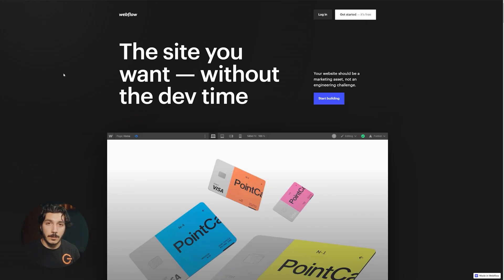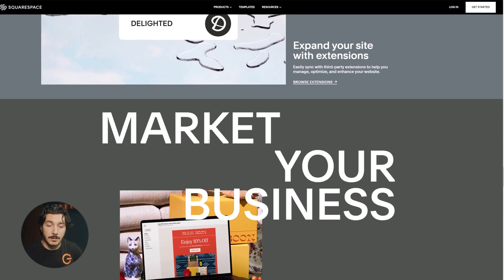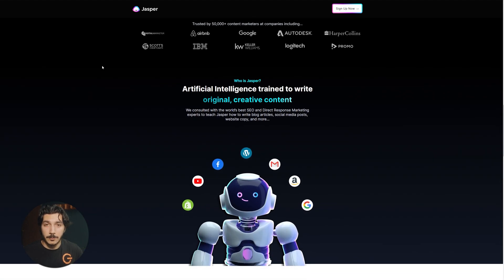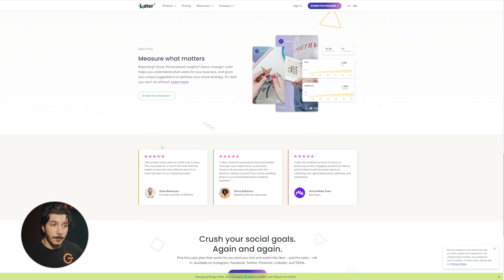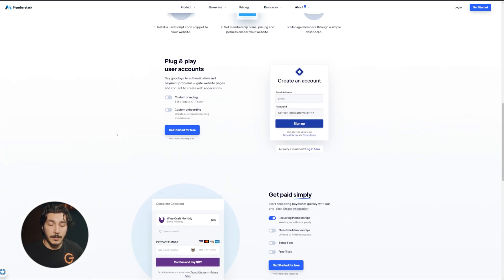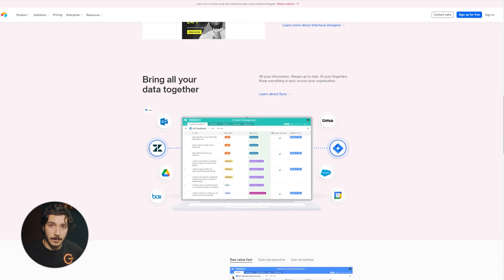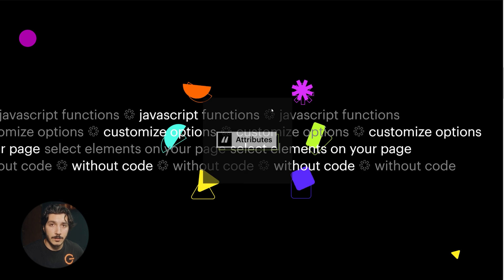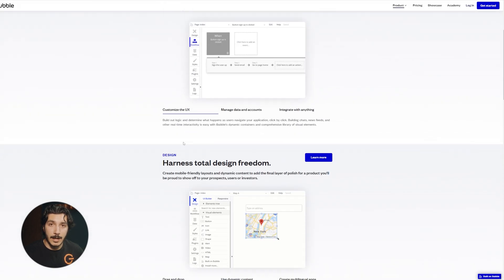How to start your No Code Product - My favorite No Code/Low Code tools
No code tools have become increasingly popular in recent years, and for good reason. They allow businesses to build complex websites and applications without the need for expensive developers. This is especially beneficial for businesses with small teams, as it cuts down on both the time and money required to create a website or app. No code tools also tend to be much more user-friendly than traditional development environments, making them ideal for businesses that want to get their product to market quickly. In short, no-code tools offer a number of advantages for businesses with small teams. They are cost-effective, time-saving, and user-friendly, making them the perfect solution for businesses that want to get their product to market quickly and efficiently.

Timecodes:
00:00 Intro/Benefits
01:30 Design Tools
04:39 Marketing Tools
07:40 Integrations and Advanced functionalities